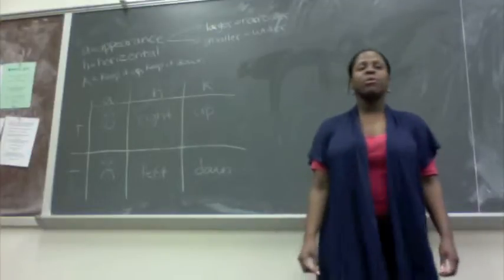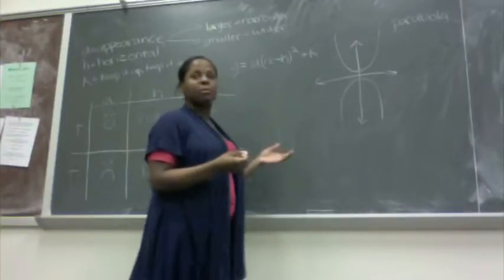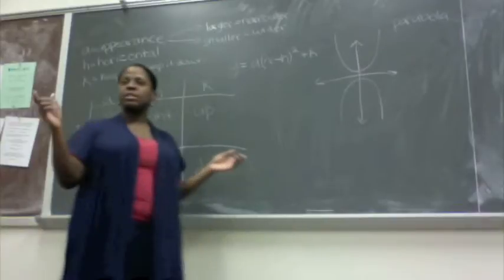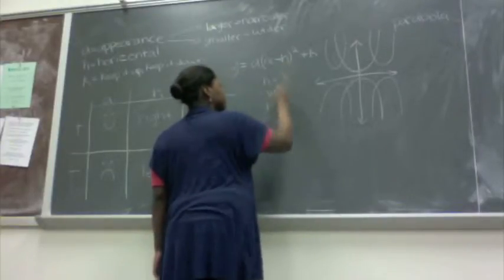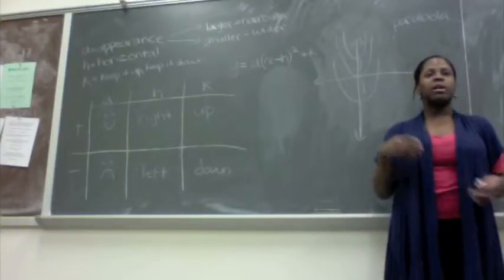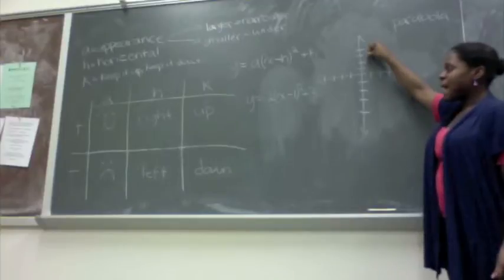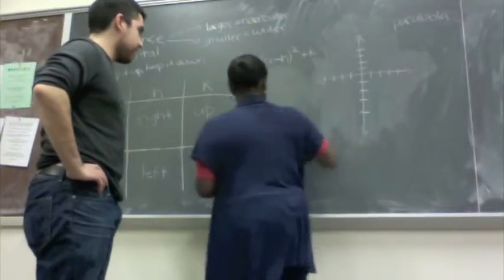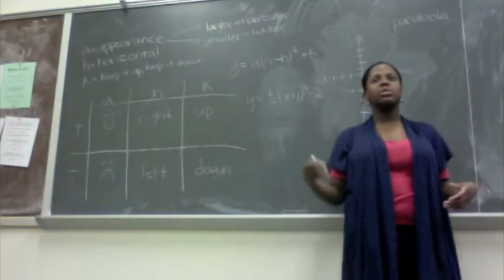Frenel, Stephanie, Algebra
Stephanie Frenel Breakthrough Application